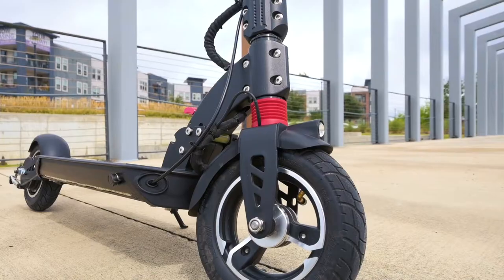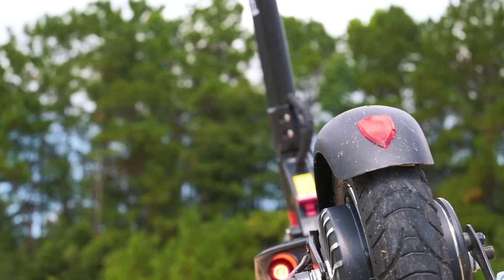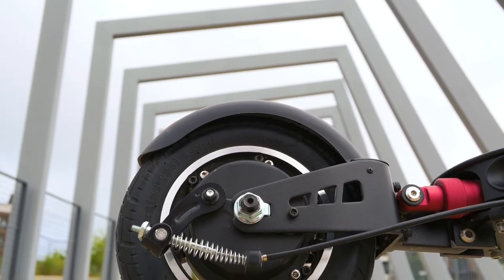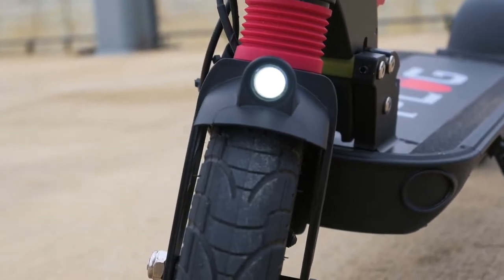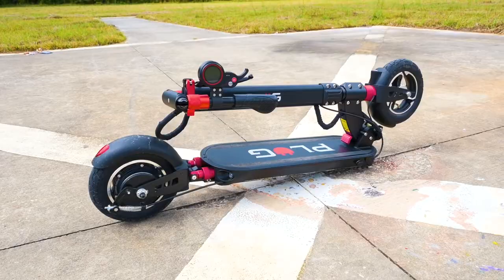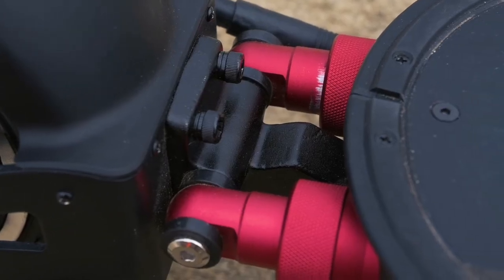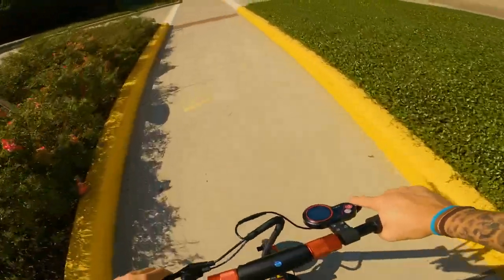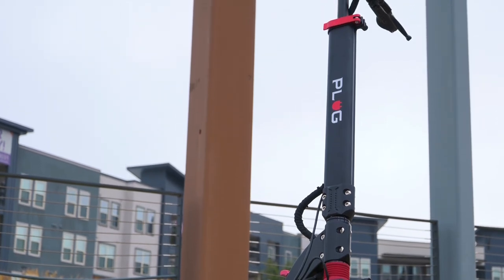Plug Runner Review - This Thing Flies!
Hey, there! Today we're checking out the Runner from Plug. Not to say it's the most powerful scooter out there cause we've all seen this video right But if going 80 MPH isn't what you're looking for, perhaps the Runner could be a good fit.

📊 Other Resources 📊

00:00 Intro
00:34 Looks
01:00 Motor
01:32 Battery
02:13 Brakes
03:13 Extras
04:05 Folding
05:37 Suspension
06:30 Controls
06:52 Riders
07:42 Final Thoughts

MAKE:
Plug

MODEL:
Runner

PRICE:
$999

SUGGESTED USE:
Urban, City Commuting

WARRANTY:
1-Year Warranty

TOTAL WEIGHT:
40lbs

MOTOR NOMINAL OUTPUT:
750W

BATTERY VOLTAGE:
48V

BATTERY AMP HOURS:
13Ah

BATTERY WATT-HOURS:
624Wh

BATTERY CHEMISTRY:
Lithium-Ion

CHARGE TIME:
4-6 Hours

ESTIMATED MIN RANGE:
20 miles

ESTIMATED MAX RANGE:
28 miles

DISPLAY TYPE:
Full-Color LCD Display

READOUTS:
Gear, Speed, Battery, Odometer, Lights

DRIVE MODE:
Throttle

TOP SPEED:
26 MPH

FRAME MATERIAL:
6061 Aluminum Alloy

SCOOTER MEASUREMENTS:
45" x 23" x 35.5" Unfolded Dimensions
45" x 7.5" x 14" Folded Dimensions
6.5” Deck to Ground
29.5” Minimum Handlebars to Deck
39.5” Maximum Handlebars to Deck
7.5” x 19” Usable Deck Space

BRAKE DETAILS:
Mechanical Rear Drum Brake

GRIPS:
Rubber, Ergonomic

TIRE DETAILS:
8.5” Pneumatic Tires

TUBE DETAILS:
Schrader Valve

ACCESSORIES:
Bell, Charger, Running Lights

plug scooter city scooter folding scooter rion scooter goes really fast over 70 miles per hour, that's pretty wild! segway ninebot, turboant unagi pretty similar cheap affordable electric scooter discount deal portable powerful motor hiboy gotrax scooter review electric scooter review all bike update used to be now ennovation